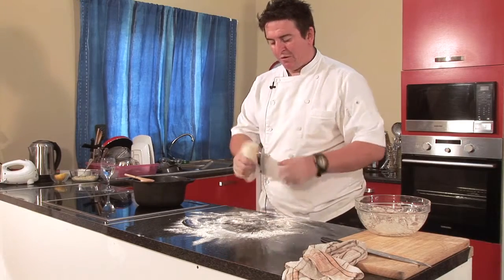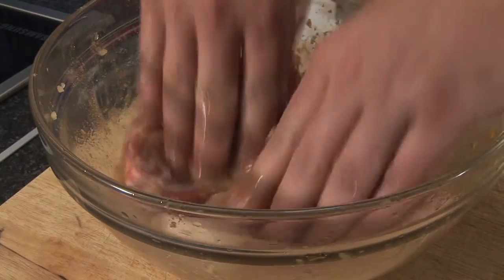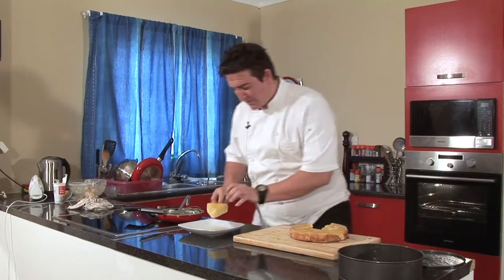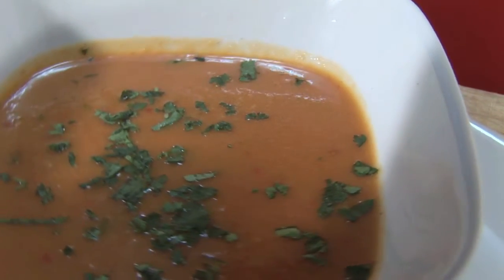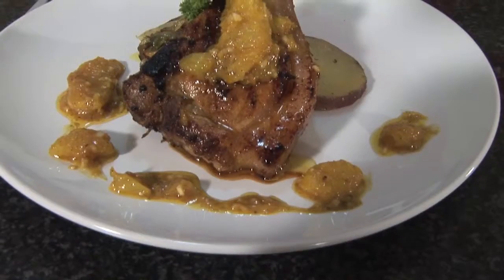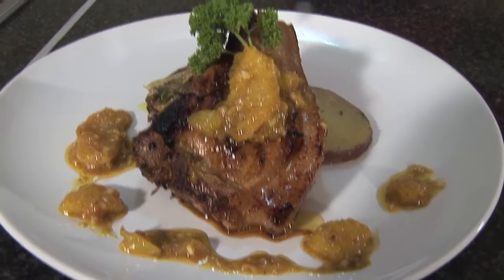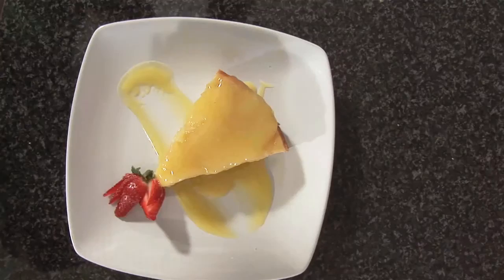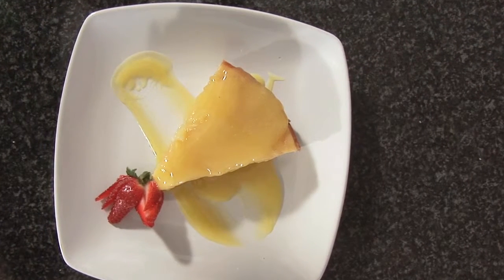Flavours of Africa 2 Episode 9 Trailer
Food television series on Botswana Television (BTV). Airs Thursdays at 18h30. The second season is presented by Donovan Sanders.